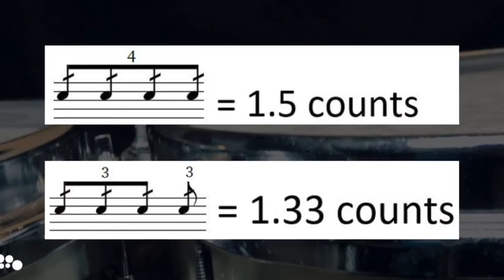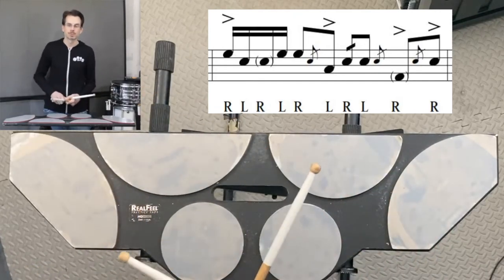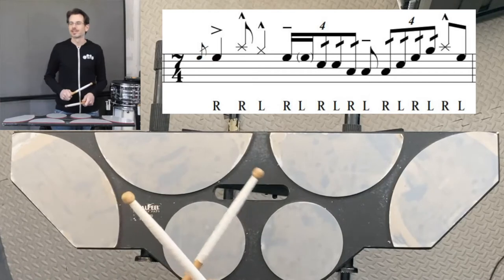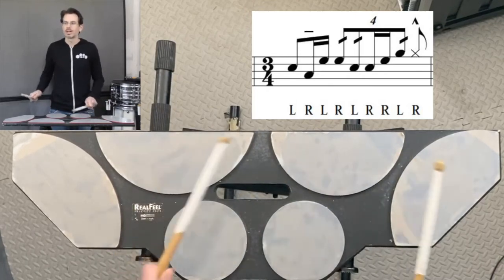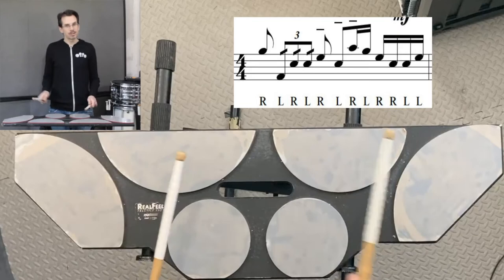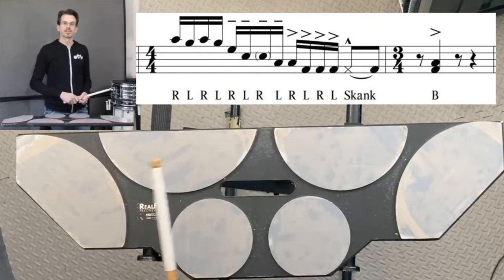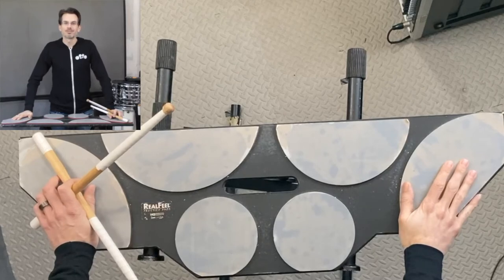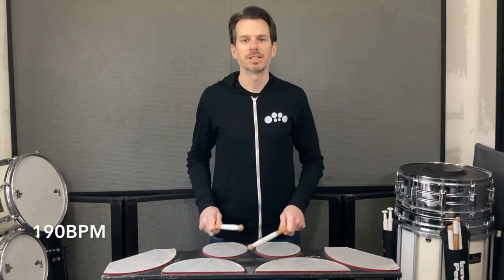2014 Bluecoats Tenor Feature - Learn This Lick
In this edition of my Learn This Lick series, we have the 2014 Bluecoats Tenor Feature. At 210bpm, this is a super fast lick, but even at slow tempos, this one can be deceivingly tricky.  It has a ridiculously subtle speed change from 4:3 to triplets. Be sure to go through my 4:3 prep lesson before tackling this one!

0:00 Intro
2:57 Measure 28
4:26 Measure 29
8:01 Measure 30
10:00 Measures 28 to 30
10:15 Measure 31
12:35 Measure 32
13:39 Measure 33
14:55 Measure 32 to end
15:21 Measure 31 to end
15:57 Measure 30 to end
16:55 110bpm
17:14 120bpm
17:33 130bpm
17:51 140bpm
18:08 150bpm
18:25 160bpm
18:41 170bpm
18:57 180bpm
19:12 190bpm
19:27 200bpm